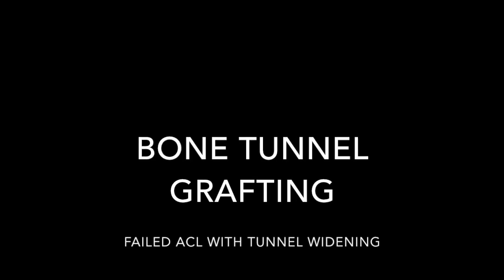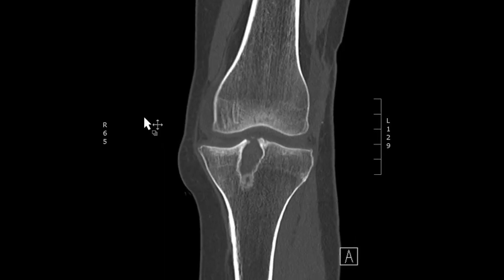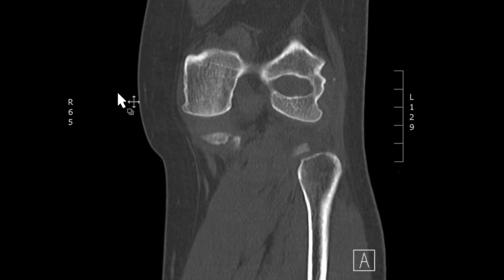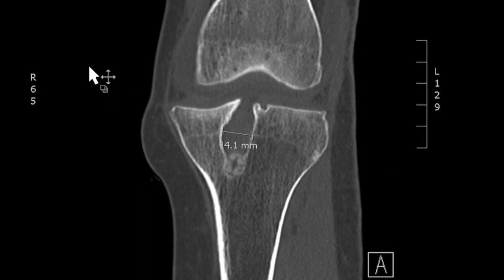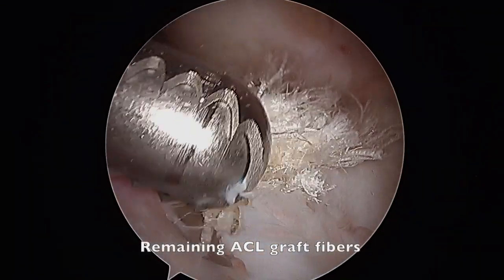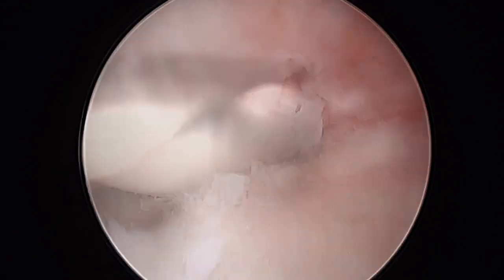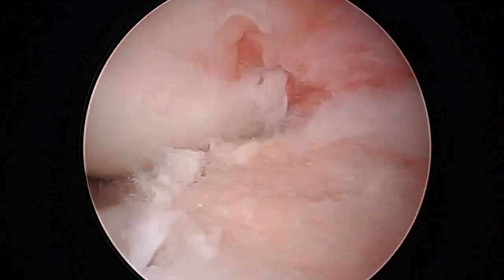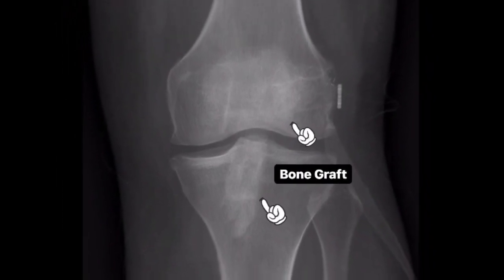ACL Tunnel Grafting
Dr. Ridley demonstrates tunnel grafting of a failed ACL reconstruction surgery. This patient suffered a tear of her ACL graft from a prior reconstruction surgery. The previous tunnels for fixation of the ACL graft widened over time such that a revision ACL surgery could not be safely performed in one stage. Therefore, Dr. Ridley performed bone grafting of the femoral tunnels to allow for the patients own bone to fill in these previous tunnels. A second stage involving ACL revision reconstruction can then be safely performed.